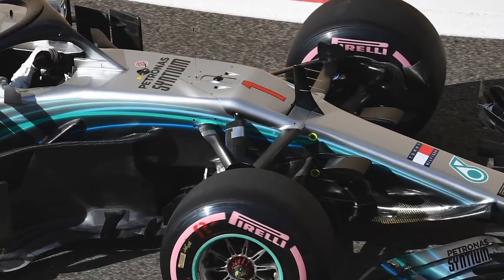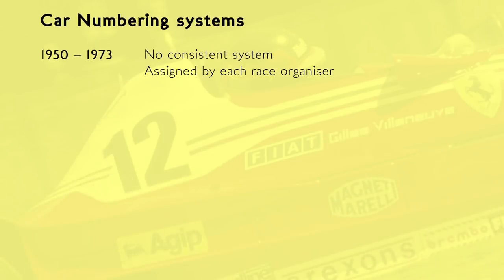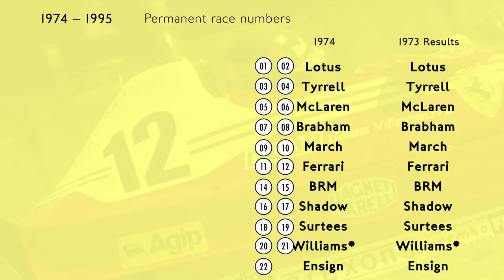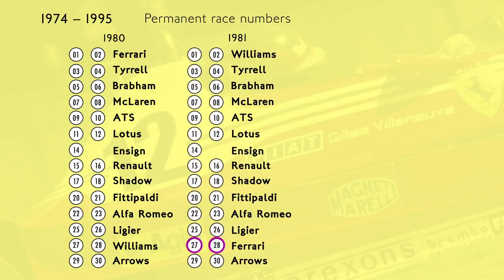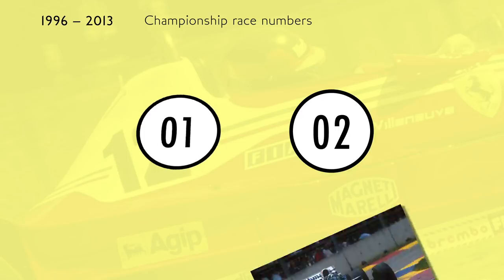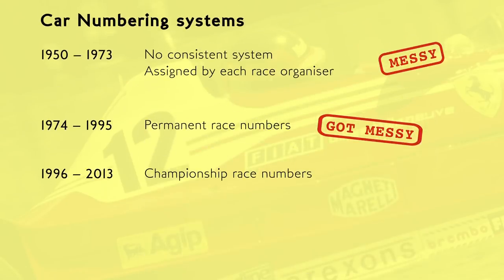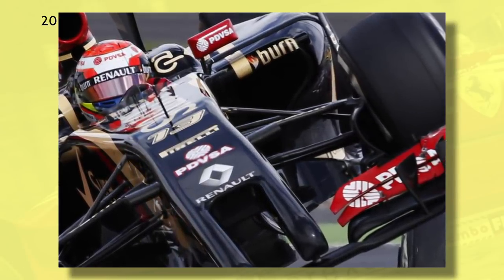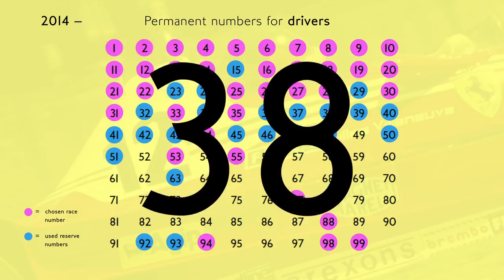The history of race numbers in Formula 1 - Chain Bear explains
Chain Bear F1's latest video for Autosport takes you on a journey through the full history of how race numbers have been used in Formula 1, from randomly handed out numbers in the early days of the world championship to drivers finally getting permanent numbers of their own in recent years. Which system was your favourite?